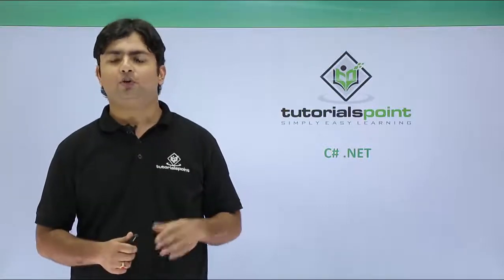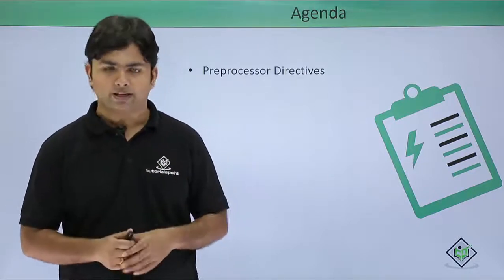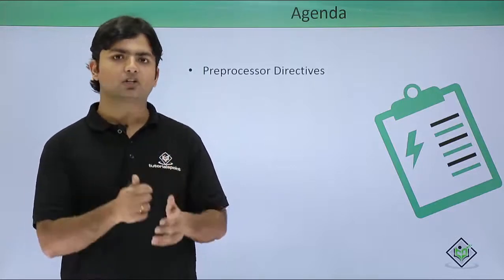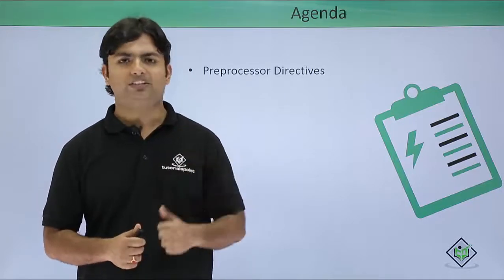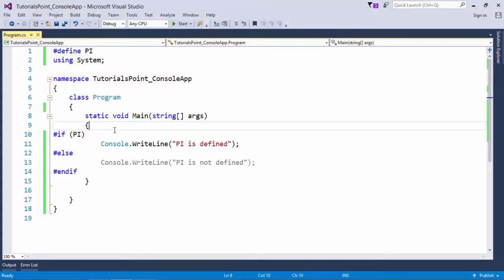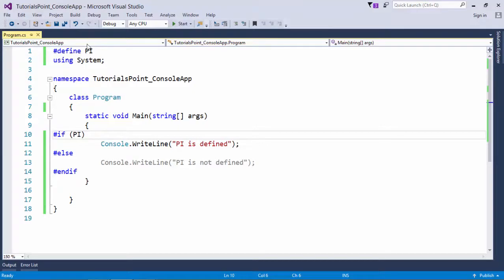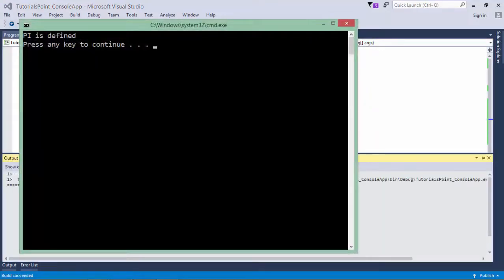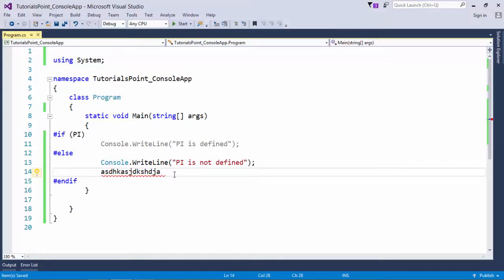C# - Preprocessor Directive